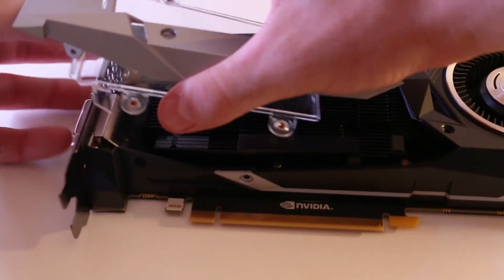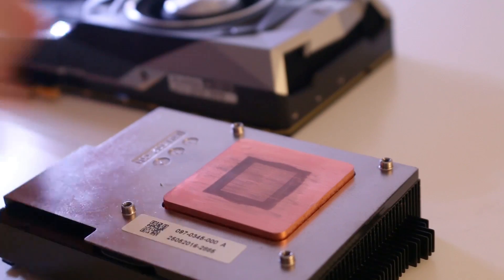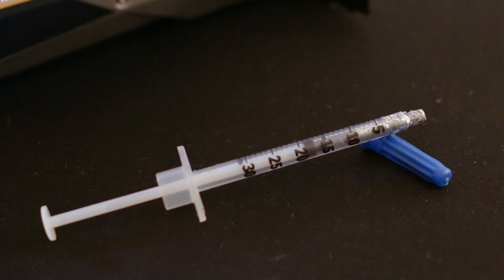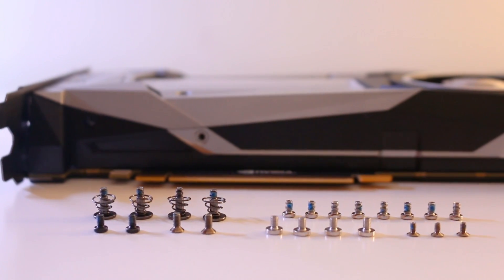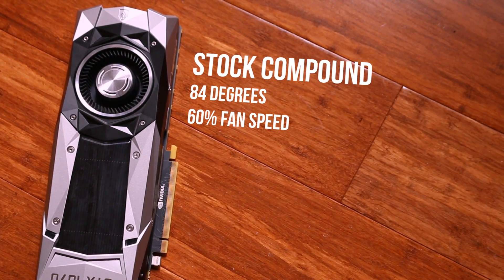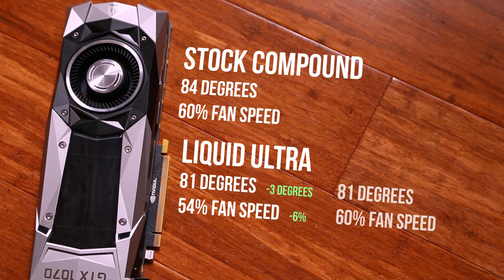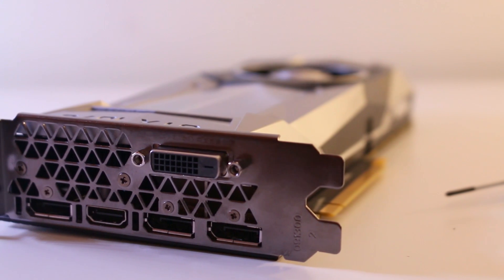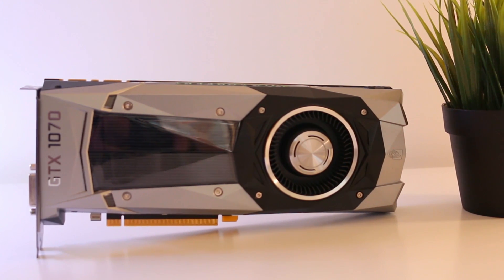Replacing GPU Thermal Compound With Liquid Metal?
After the recent wave of CPU delidding, I decided to do a quick investigation of the temperature drop when replacing the thermal compound on a GPU - specifically a GTX1070 Founder's Edition.

Note that results will differ from card to card, just the same as they do to CPU to CPU.

Check Prices for liquid metal products:
Coolaboratory Liquid Ultra
Thermal Grizzly Conductonaut (1g)
Thermal Grizzly Conductonaut (5g)

Track: Shingo Nakamura - Hakodate (Original Mix)